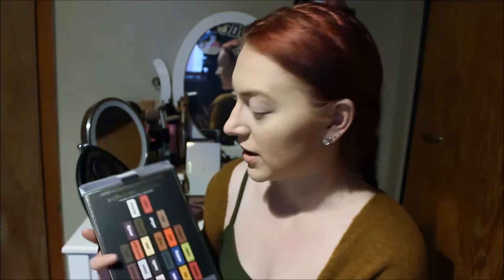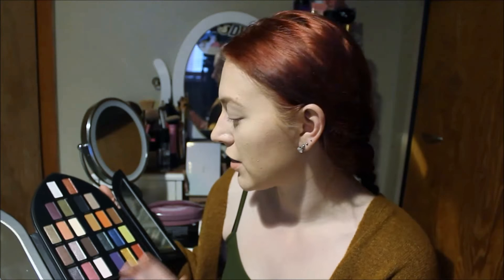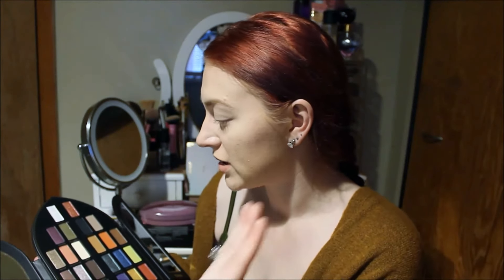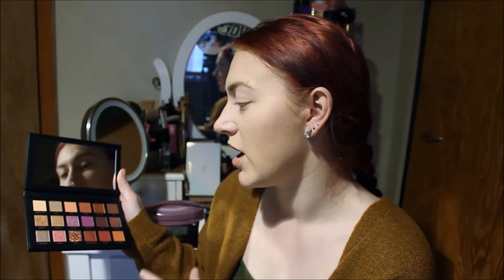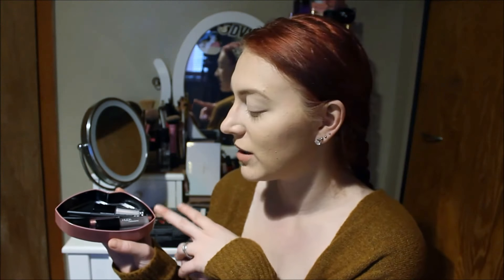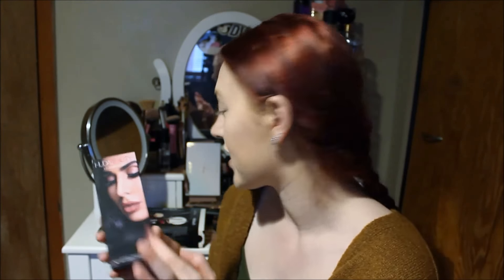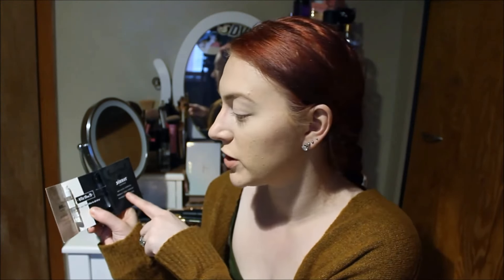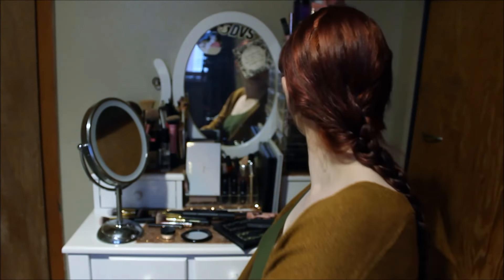Another Huge Sephora Haul | Kat Von D, Huda, Stila Etc.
Helloo!

So here's the 2nd part to my Sephora haul, I hope you guys enjoy and tutorials and reviews will be up soon!